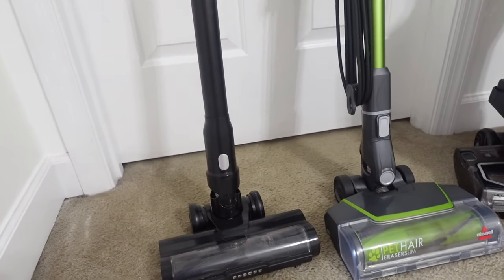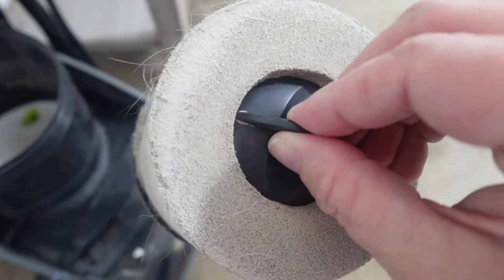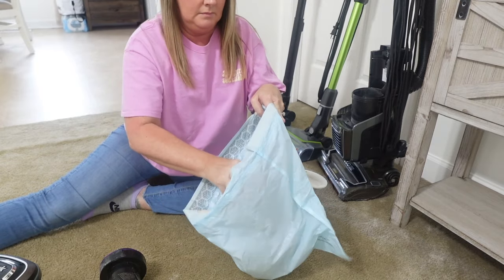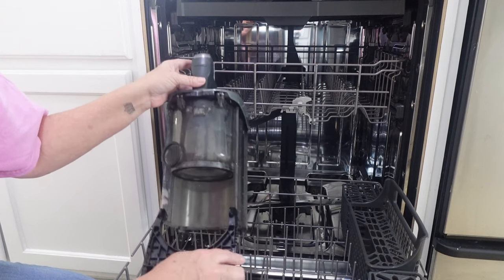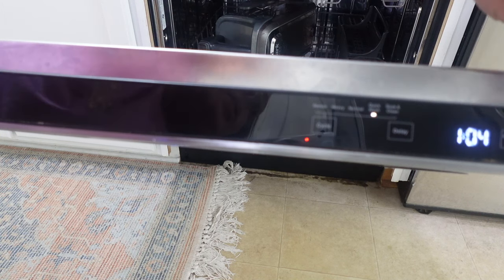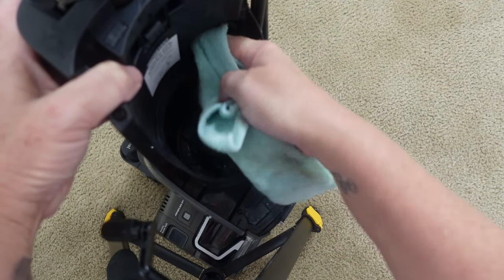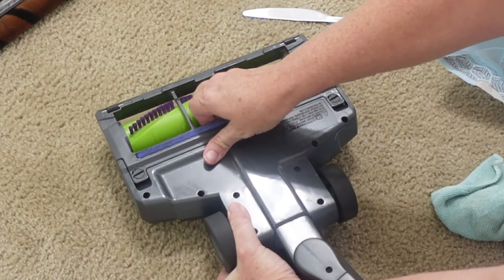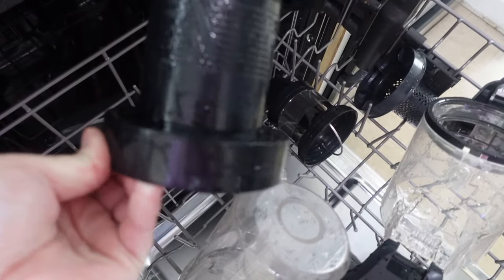Mind-Blowing Hack: Deep Cleaning My Vacuum in the Dishwasher! 🌪️🧹 Watch the Dirt Disappear!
Y'all won't believe the new hack I found to deep clean your vacuum... THE DISHWASHER!!

National Suicide Prevention Lifeline - 988